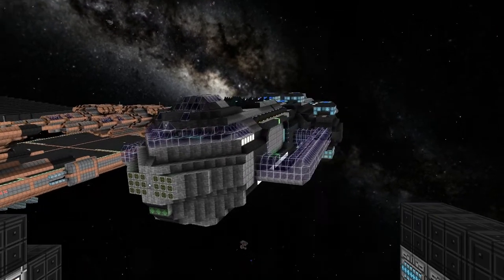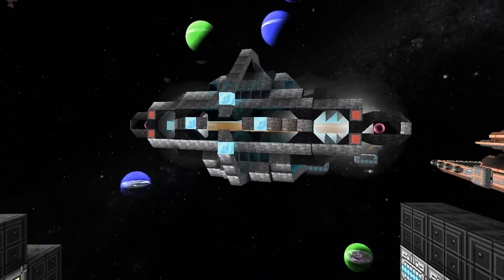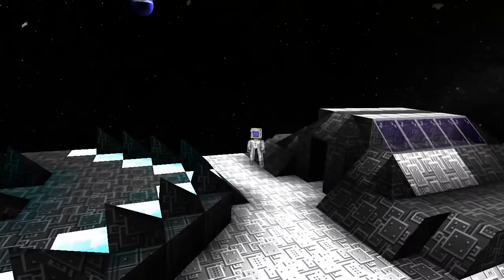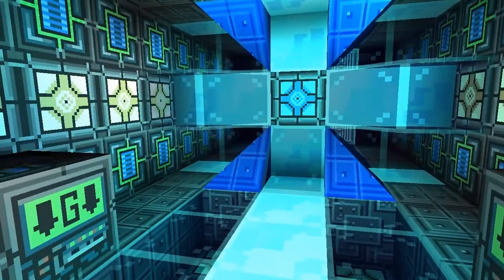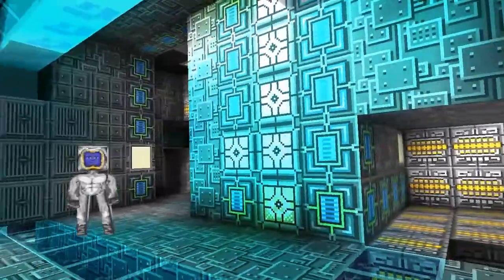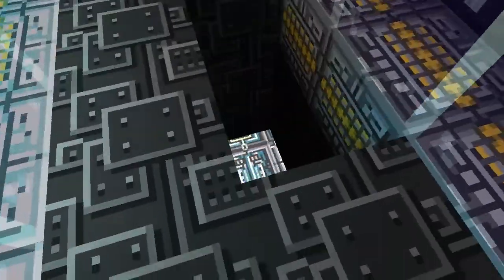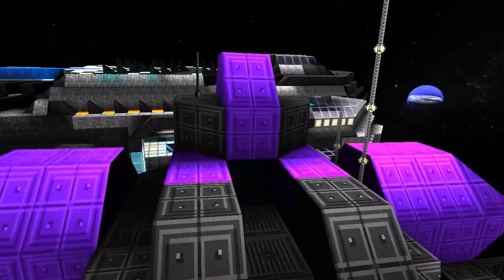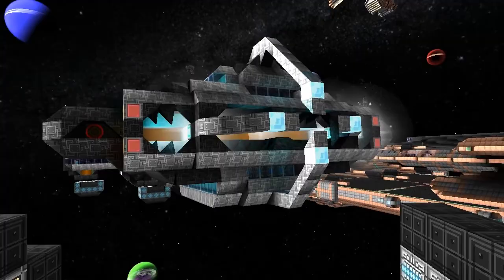Starmade Ep392: Omega Z7 by Croniton [Lineup Review]